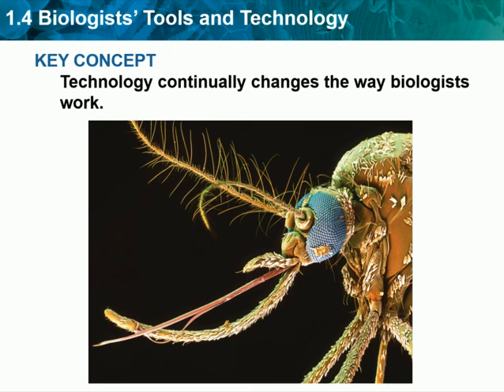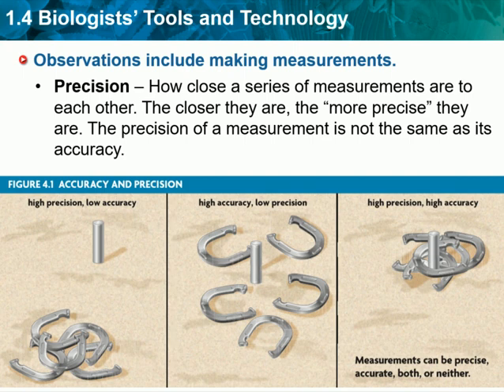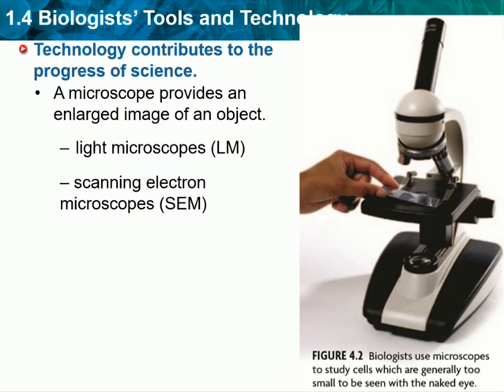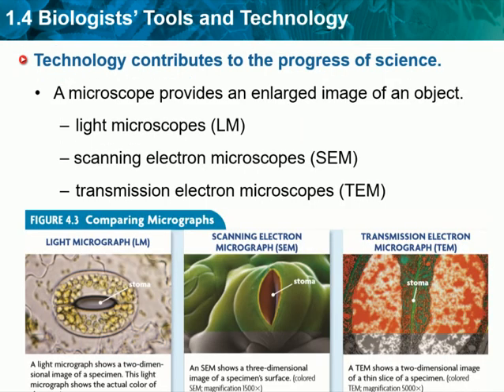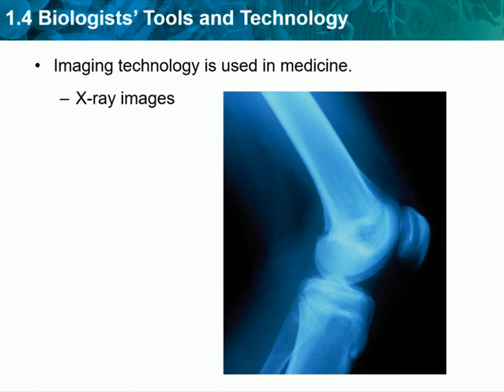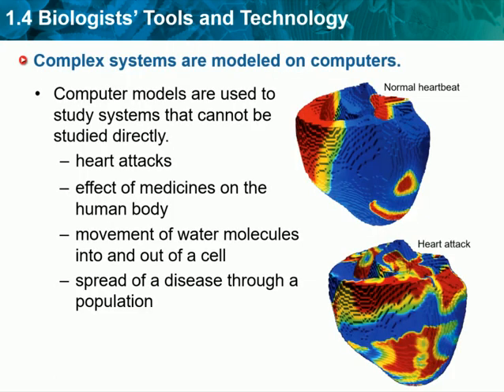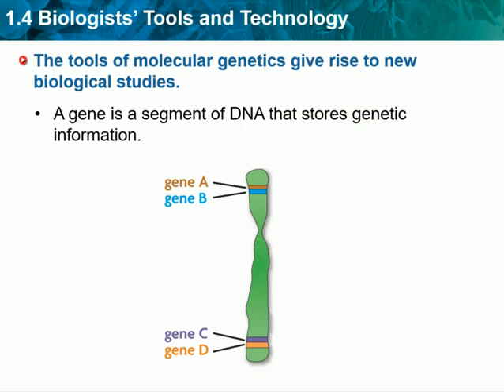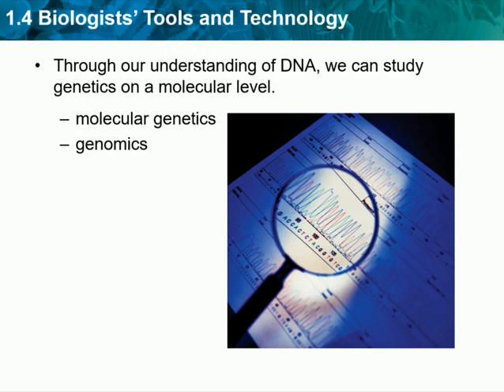Bio Lecture 04 Ch 1.4.13-17